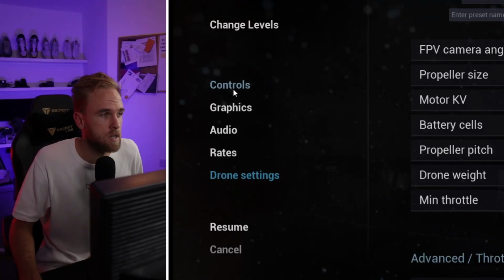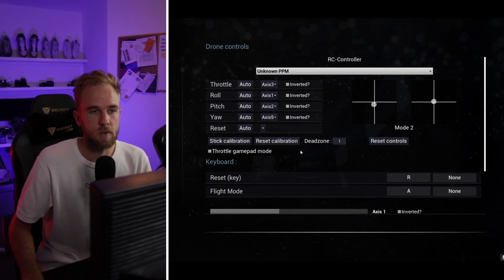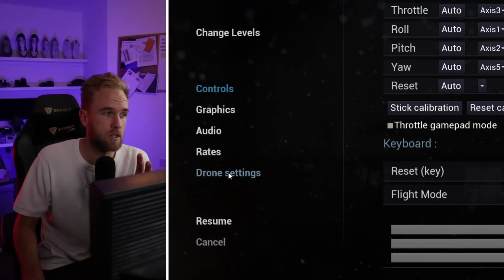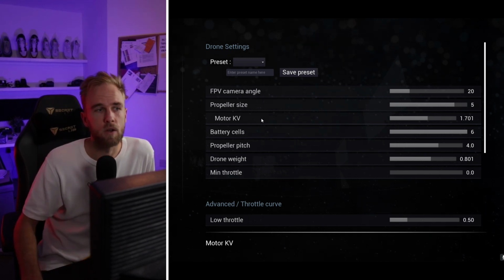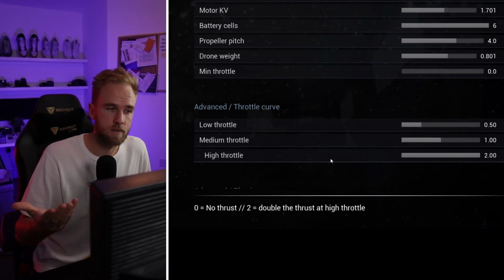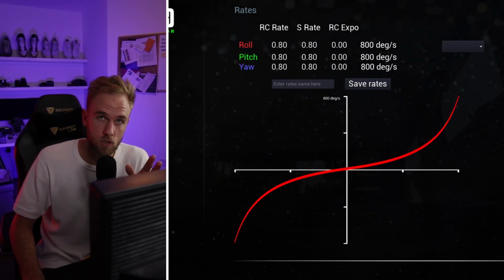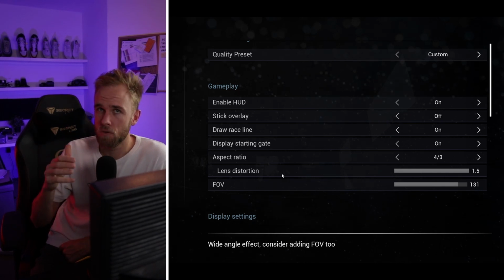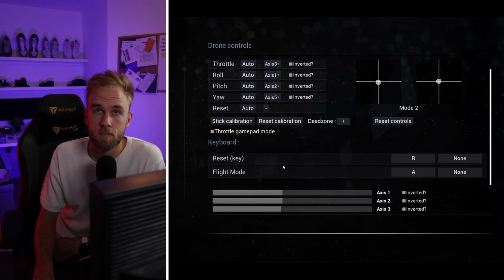Uncrashed FPV Drone Simulator Setup + Best Settings + Controller Setup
Uncrashed FPV Drone Simulator Full Setup  | Best Settings | Controller Setup

The Uncrashed FPV Drone Simulator is a fun and easy way to learn how to fly your drone! Watch this video for tips on settings, controller setup, and more.

In this video I show you how to set up your controller for the Uncrashed FPV Drone Simulator

I will teach you all of the settings and best practices so that you can have a great experience.

We can meet up for a beer but you could buy me one (all donations are much appreciated and all proceeds flow right back into the channel)

I use Epidemic Sounds in all my videos. I have a paid subscription. All sounds are licensed via that subscription.

Reach me!